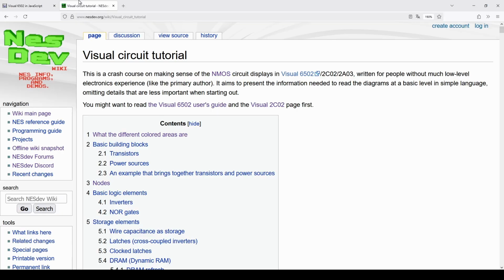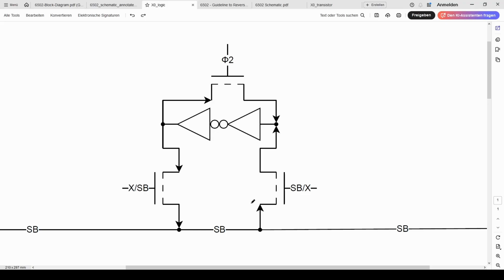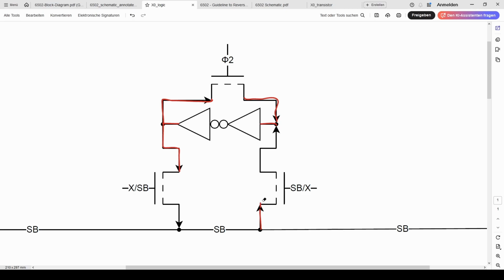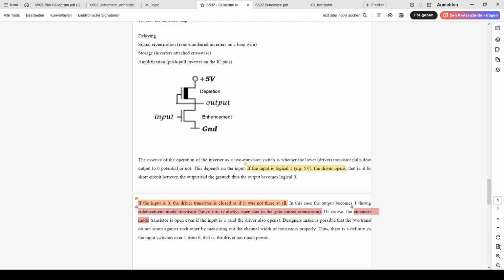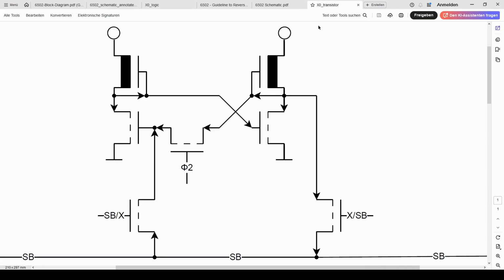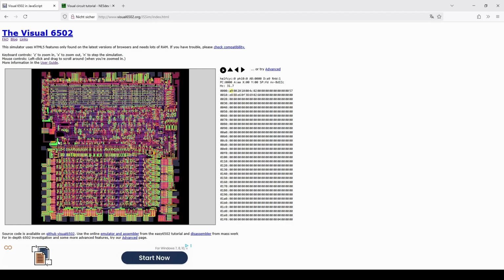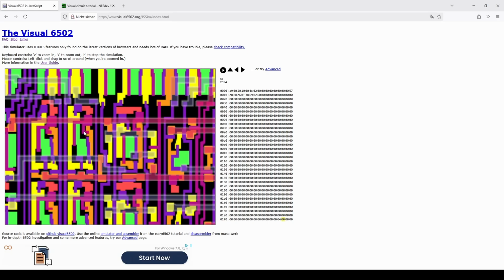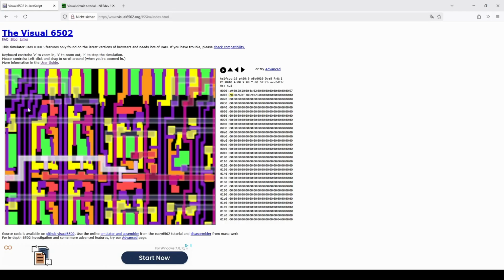Guide: How to Read Visual6502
Table of contents (that finally works as chapters yay):

00:00 - Insane Ramblings
03:17 - Understanding the Logic Diagram
17:42 - Side Note About Beregnyei's Reverse Engineering Guide
23:38 - Understanding Beregnyei's Transistor Diagram
33:47 - Understanding Visual6502

When asking about the inner workings of the 6502 on the internet, one is often advised to investigate the emulator on visual6502.org. Although it is the single most accurate 6502 emulator to date, reading the silicon-level visualisation can be a bit difficult to novices. This video aims to alleviate this via a detailed practical example of how to read one bit of the X register from the logic diagram downwards, mapping the high-level logic to the transistor logic and the actual silicon.